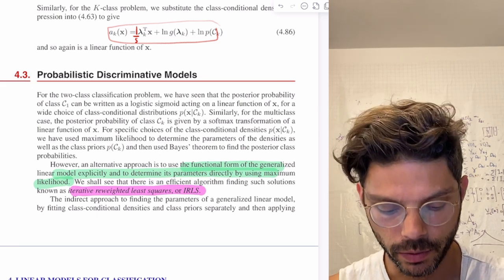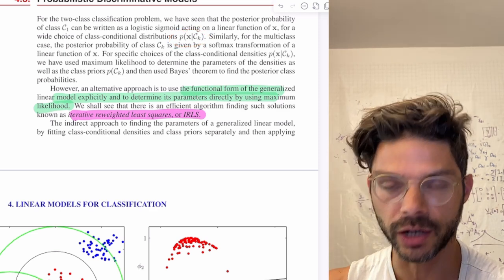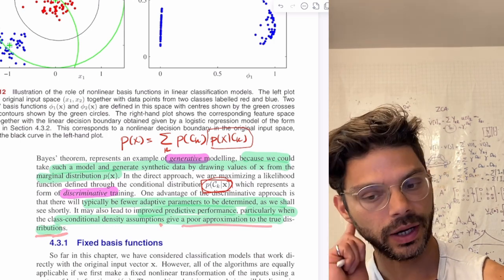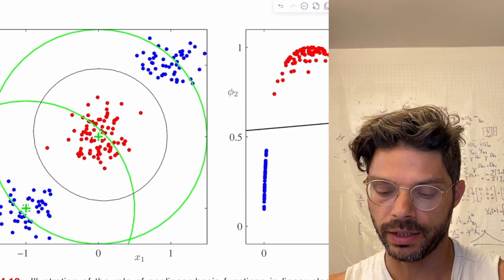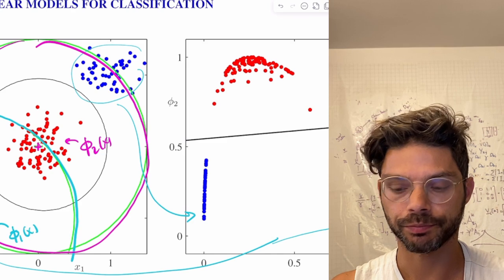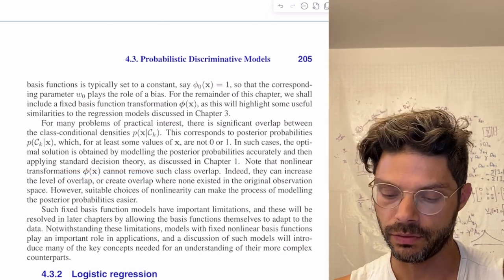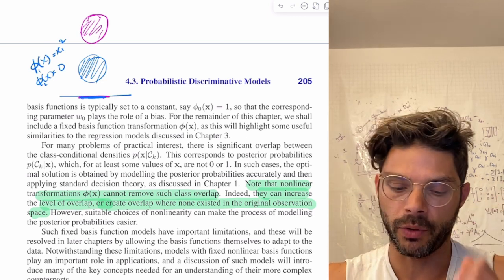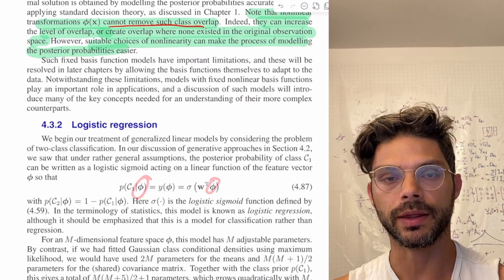4.3.0/1 Probabilistic Discriminative Models: Fixed Basis Functions - PRML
In this video, we begin our discussion of the discriminative approach to probabilistic classification, where we model the posteriors of each class directly. We highlight how preprocessing the data by first applying a nonlinear transformation can simplify the classification process.